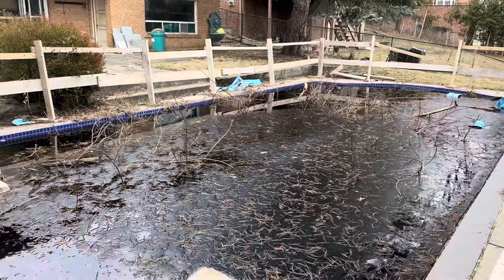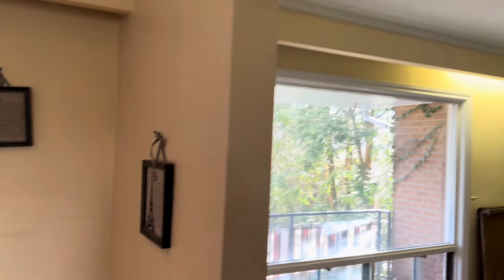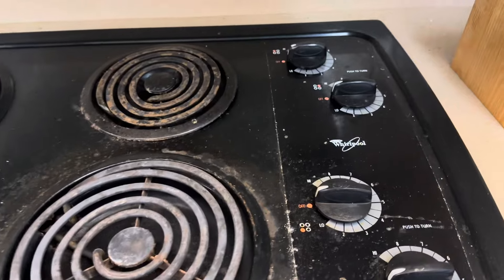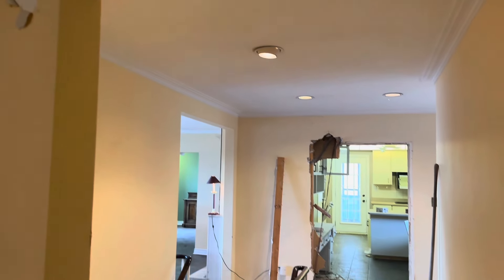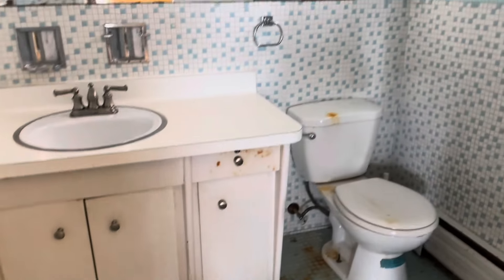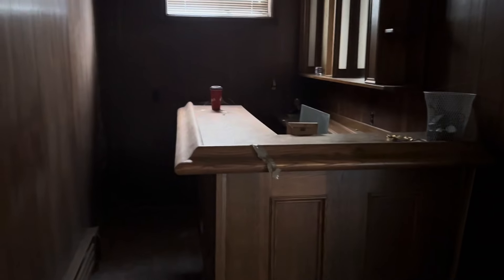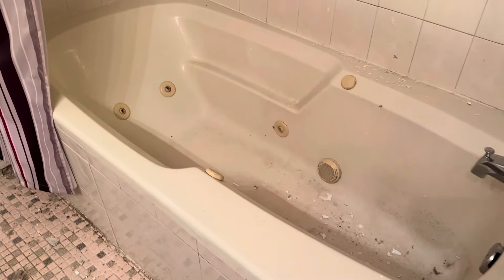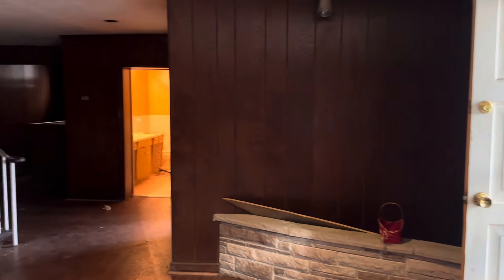Exploring a creepy ABANDONED 1960s house with the power still on.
This house was built sometime in the 1960s. It’s been sitting abandoned for about 4 years now. The home will soon be demolished and replaced with a new mansion.